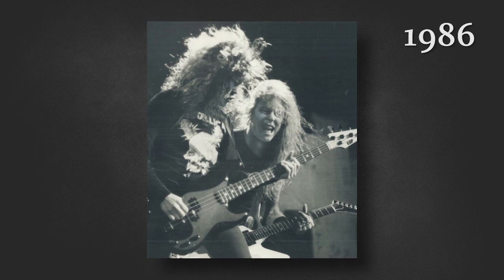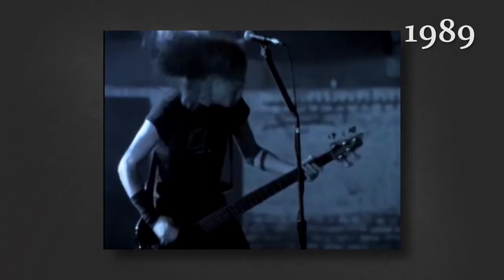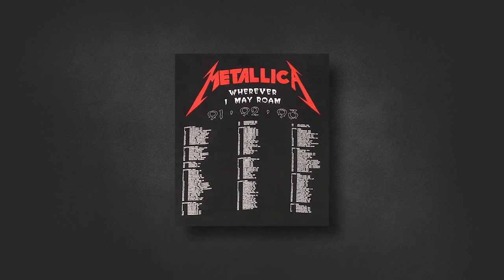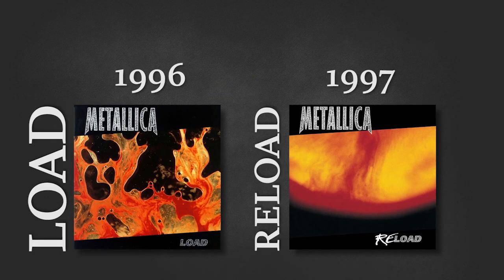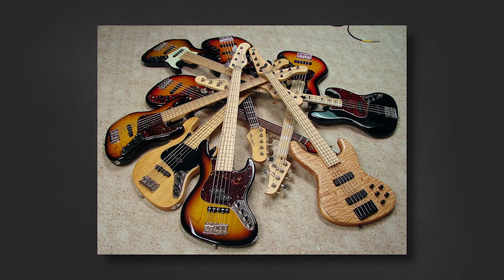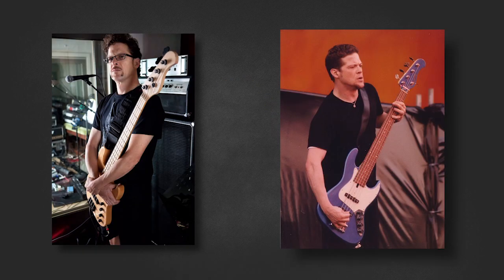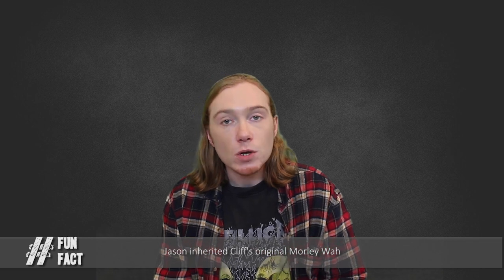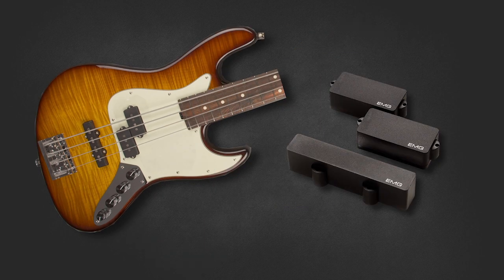The Bass Rig That Made Jason Newsted the Ultimate God of Metal Bass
Welcome back, this is the Jason Newsted Bass Rig.
Jason contributed to the core years of Metallica (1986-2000) after much growing pain. He eventually was given creative space writing such fan favourites as “My Friend of Misery, “King Nothing” and “Wherever I May Roam” to name a few.

 Jason's Bass Rig started out with basses you put together yourself and moved on to the likes of ESP, Alembic, Stuart Spector and eventually Sadowsky basses.

Newsteds amplifier rig has always consisted of Ampeg heads and cabinets but varied between models during recordings.

The list of all Jasons Sadowsky basses as well as all the equipment mentioned in this video can be found at

🛒Get your own Alembic bass and everything else Jason used on Reverb!

The next episode will be our last in the series, following that we move on to viewer requests.